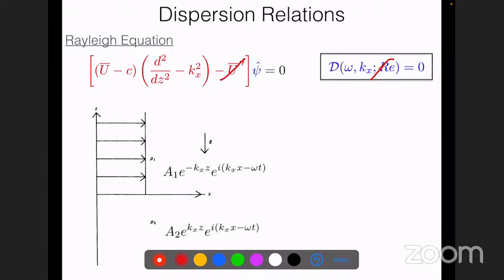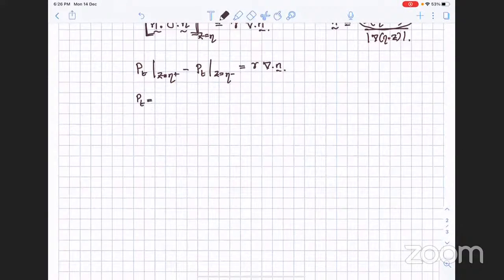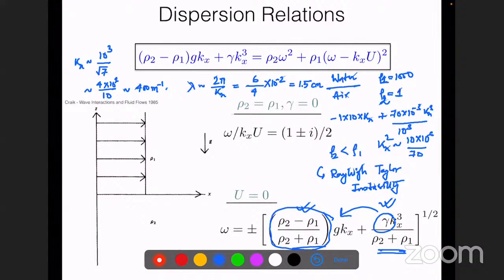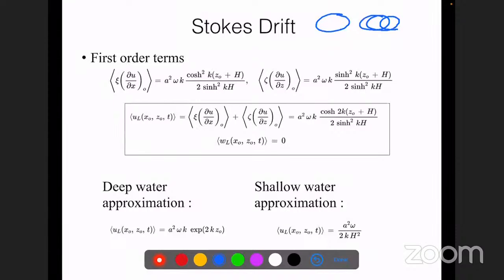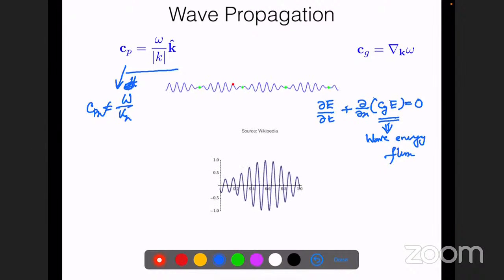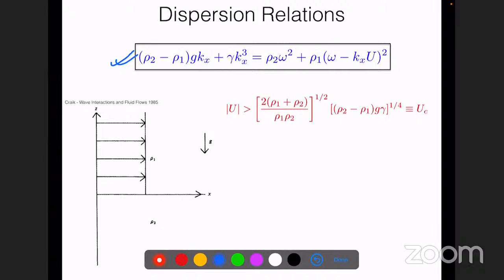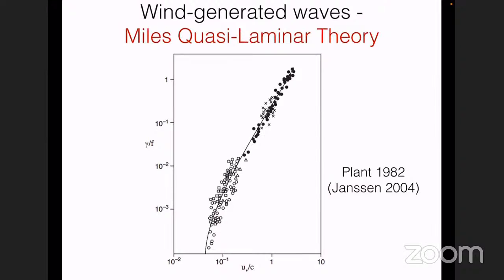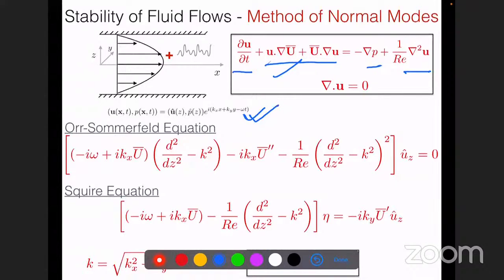SPARC Lecture Series - Stratified Flows - Dec 14 - Hydrodynamic Stability - II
SPARC Lecture Series on Stratified Flows, jointly organised by ENS Lyon & IIT Madras. Dec 14-18, 2020. Lectures will be delivered on hydrodynamic stability, linear and nonlinear internal waves, solitons, mixing and experimental studies in stratified flows.